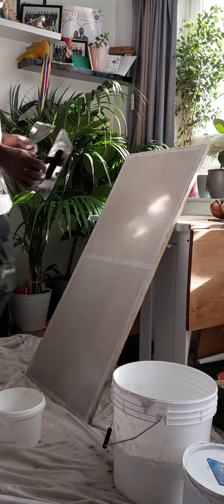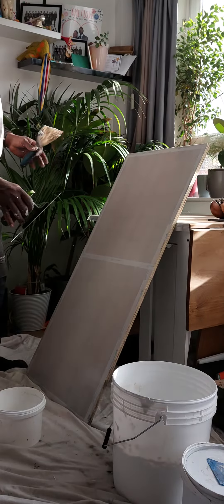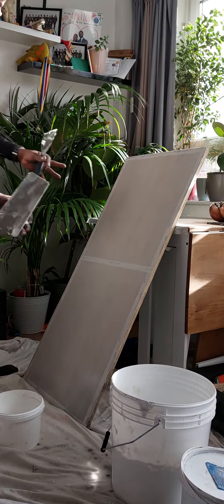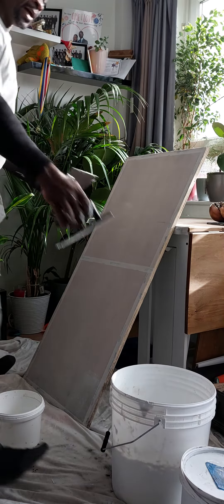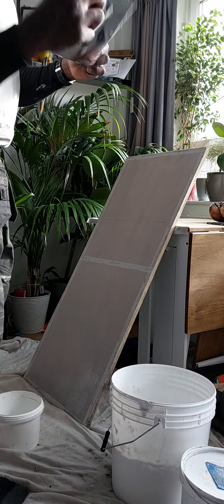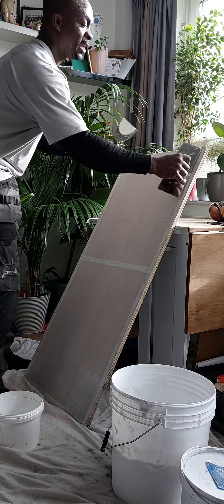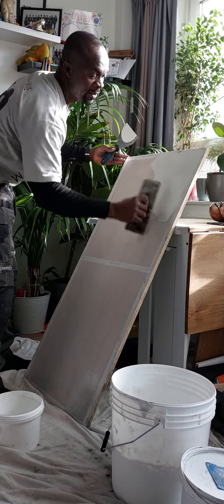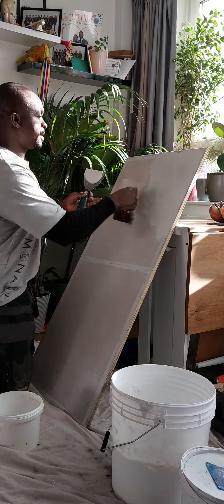preparation marmorino sample boards